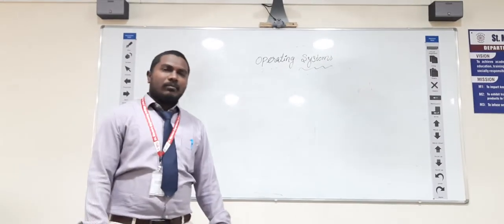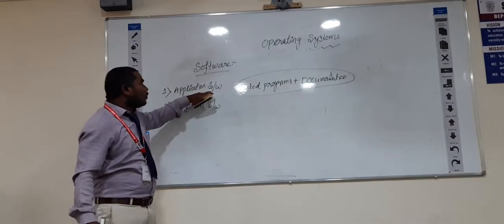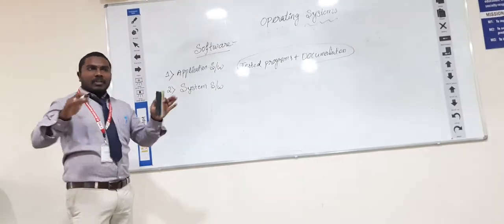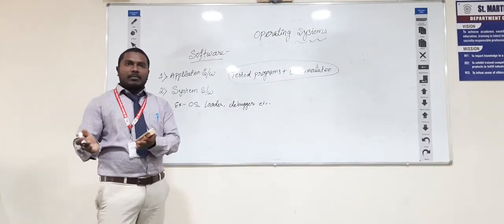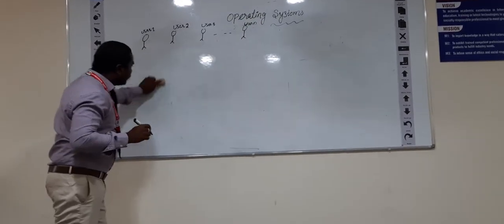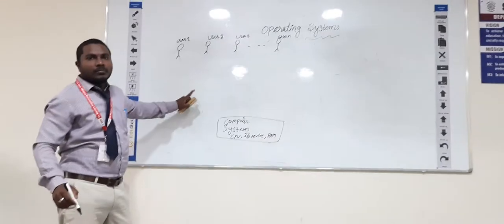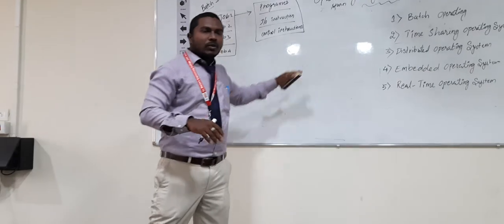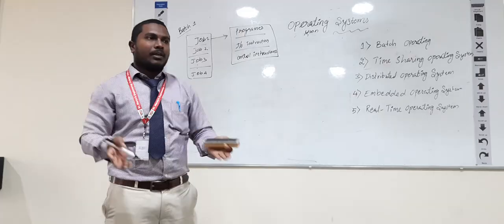Introduction to OS